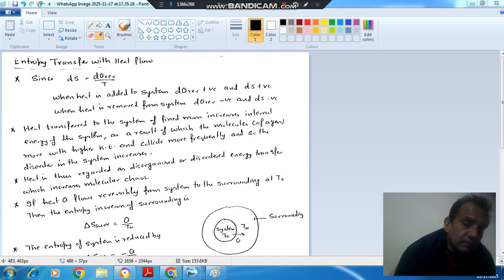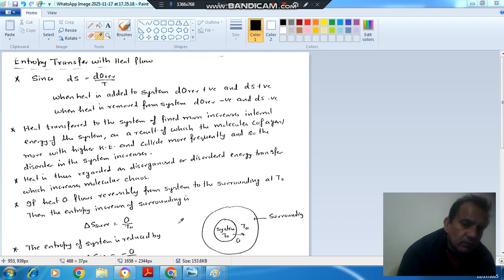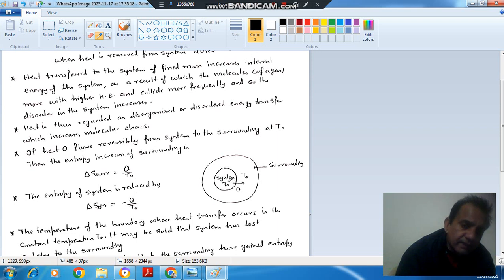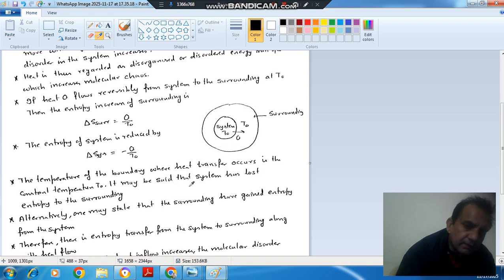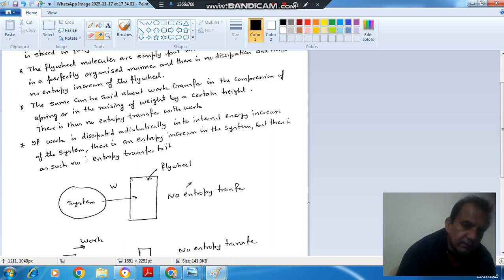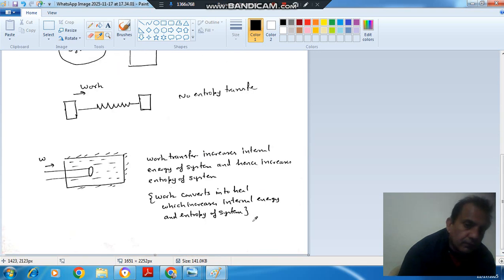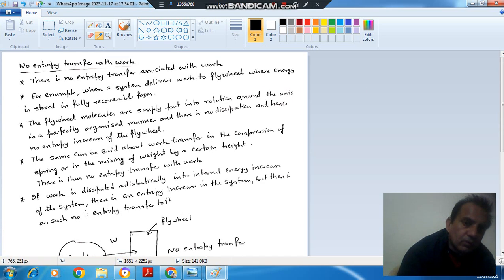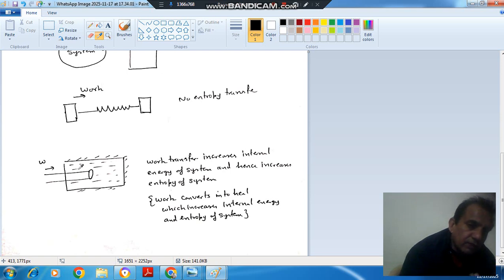Entropy transfer with heat and work -(Entropy)